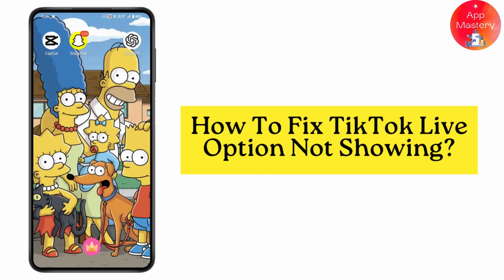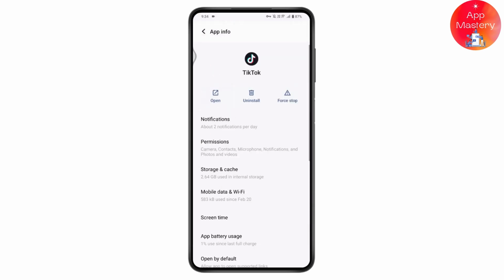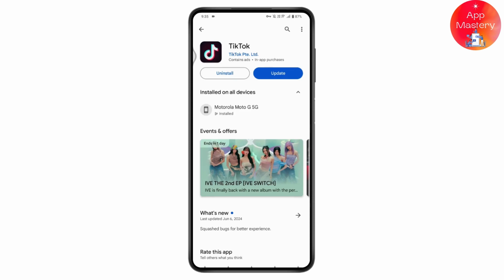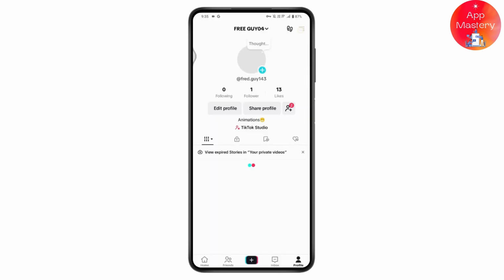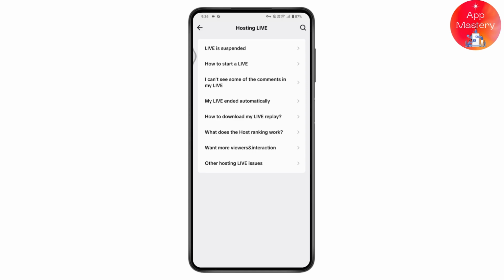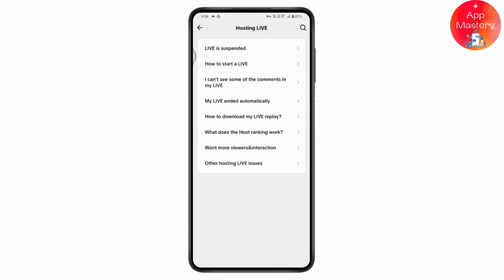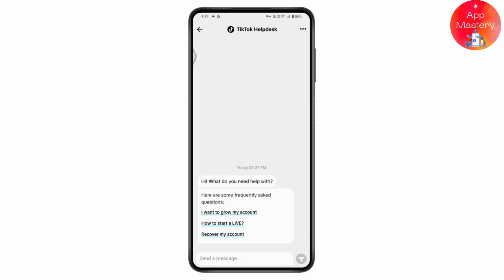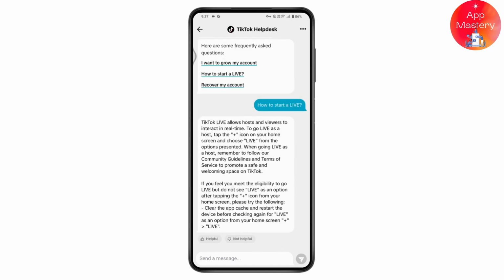TikTok Live Option Not Showing In Android | How To Go Live On TikTok iPhone 2024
How To Fix TikTok Live Option Not Showing

Are you unable to find the TikTok Live option on your device? AppMastery is here to assist! In this video, we'll guide you through the steps to fix the issue of the TikTok Live option not showing up.

Follow our simple and effective tutorial to get your TikTok Live feature back and start streaming without any issues. Watch this guide and solve your TikTok Live problems with AppMastery!